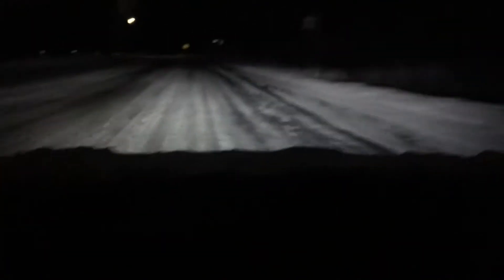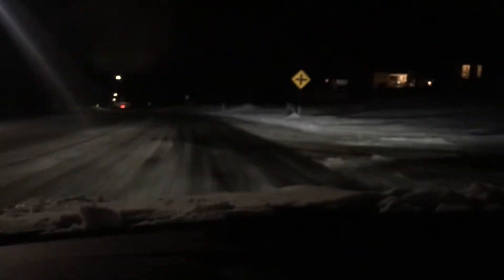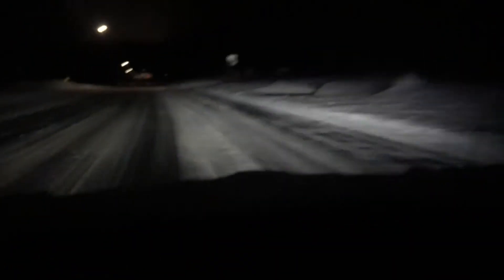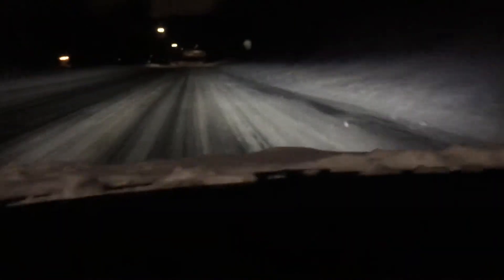Fix Audi Dynamic Mode in snow Front End is all over the road like controls arms are broke SQ5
1/4" of snow and the front end acts like it's driving in an ice rink when the QUATTRO system should make 6" of snow a boring drive lol
bob spurloc
bob spurlock